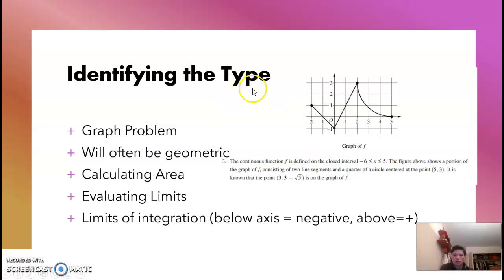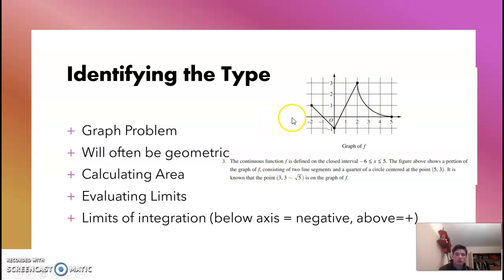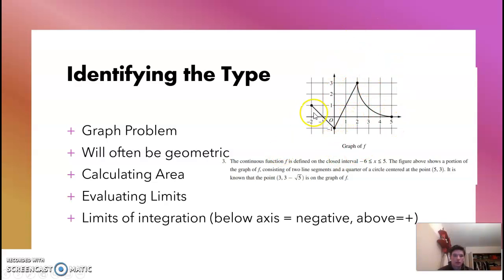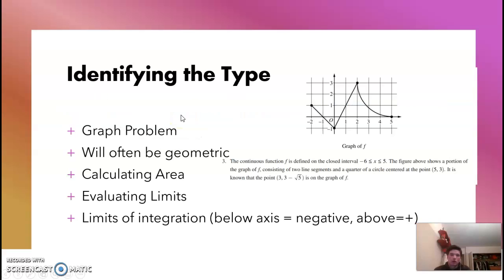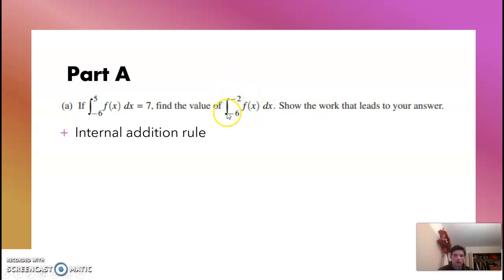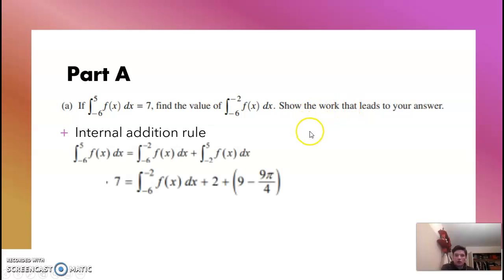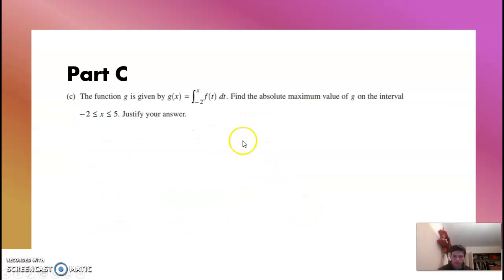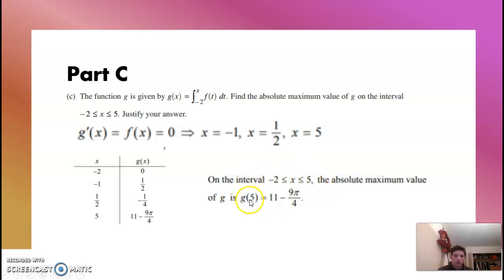FRQ Practice 2019#3